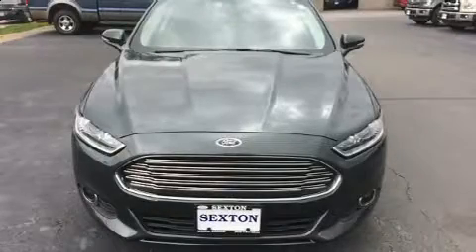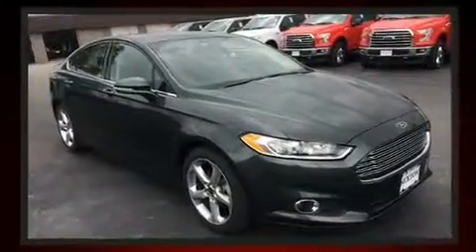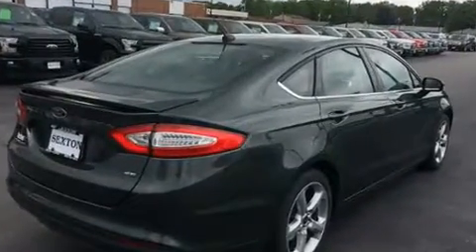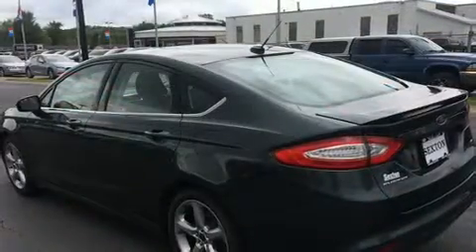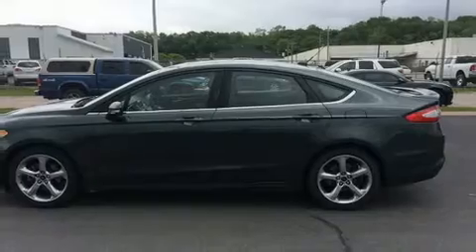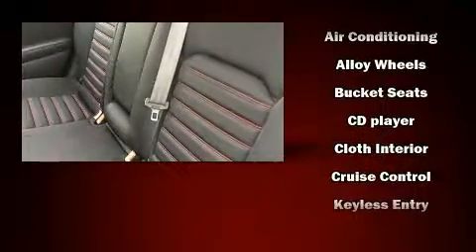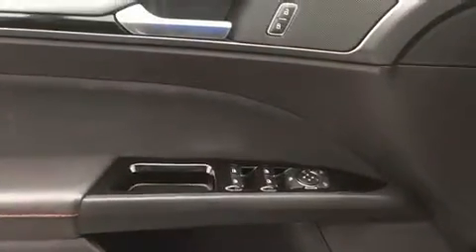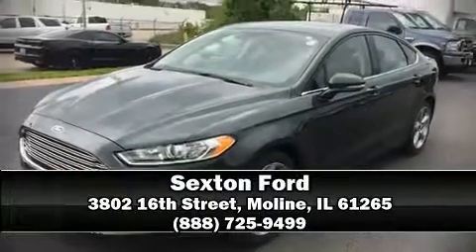2015 Ford Fusion SE in Moline, IL 61265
Sexton Ford
3802 16th Street

You can expect a lot from the 2015 Ford Fusion. With just over 35,000 miles on the odometer, this 4 door sedan prioritizes comfort, safety and convenience. Smooth gearshifts are achieved thanks to the 2.5 liter 4 cylinder engine, providing a spirited, yet composed ride and drive. It distinguishes itself from the competition with features such as: speed sensitive wipers, a trip computer, telescoping steering wheel, heated door mirrors, remote keyless entry, an overhead console, and power windows. Audio features include a CD player with MP3 capability, and 6 well positioned speakers. Curtain airbags combine with standard stability control in creating a comprehensive safety network. Our experienced sales staff is eager to share its knowledge and enthusiasm with you. They'll work with you to find the right vehicle at a price you can afford. We are here to help you.